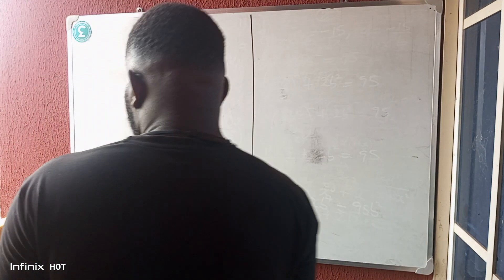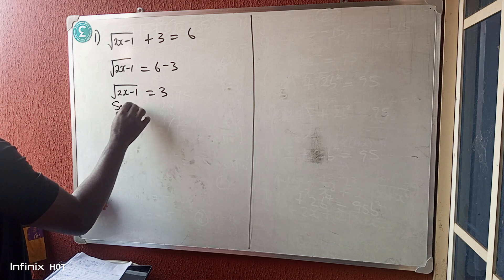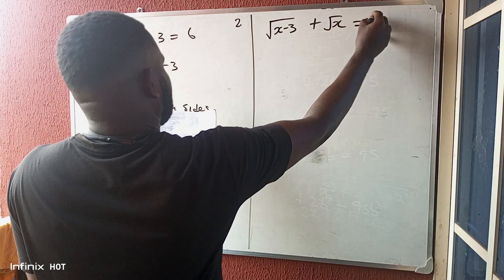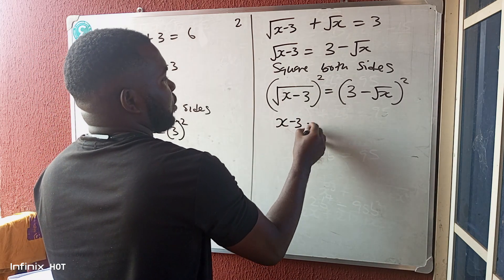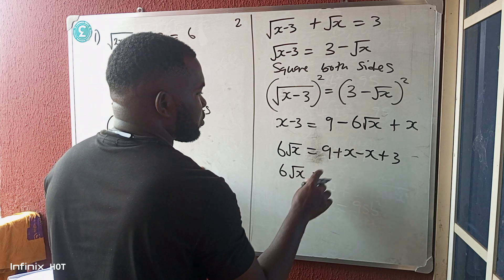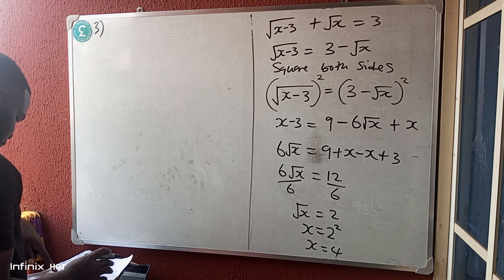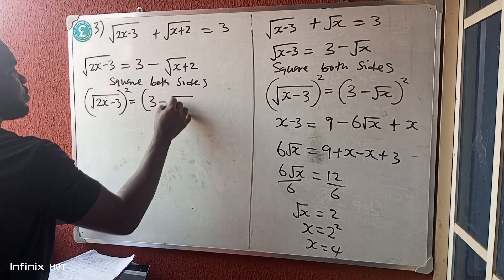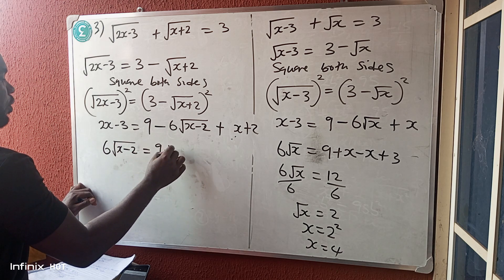Surds Made Easy: Simplification, Addition, Subtraction, Multiplication & Division Of Surd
Struggling with surds (square roots)?** This **complete tutorial** breaks down **simplification, rationalization, and operations** with surds, including **quadratic equations** involving roots!

✔️ How to **simplify surds** (e.g., √8 = 2√2).
✔️ **Addition/subtraction** of like surds (only same roots can combine!).
✔️ **Multiplication/division** of surds (multiply outside × outside, inside × inside).
✔️ **Rationalizing denominators** (removing roots from the bottom).
✔️ **Conjugate method** for complex surds (e.g., 1/(√3 + √2)).
✔️ **Quadratic equations** with surds (e.g., (√5 + √3)²).

📌 **Timestamps:**
00:00 - Intro to Surds
02:15 - Simplifying Surds (√8, √180, etc.)
08:30 - Adding/Subtracting Surds
12:45 - Multiplying/Dividing Surds
18:20 - Rationalizing Denominators
25:00 - Conjugate Method Explained
32:10 - Quadratic Equations with Surds
40:00 - Practice Problems & Solutions

💡 **Need more help?** Check out my **Algebra Playlist** for more tutorials!

- Simplifying surds
- Rationalizing denominators
- How to add and subtract surds
- Multiplying and dividing square roots
- Conjugate method surds
- Quadratic equations with roots
- Surds practice problems
- Algebra square root simplification
- Math surds tutorial
- Solving surds step by step